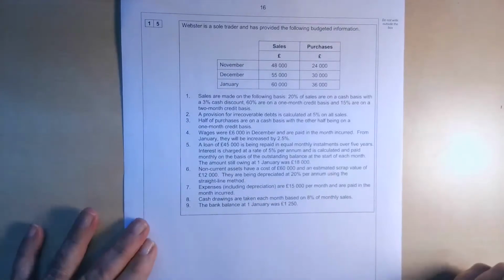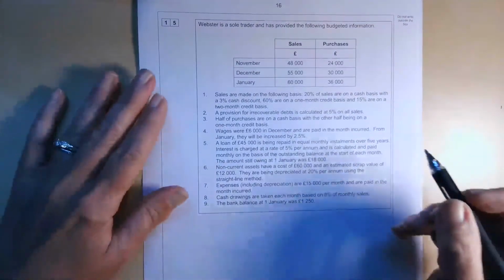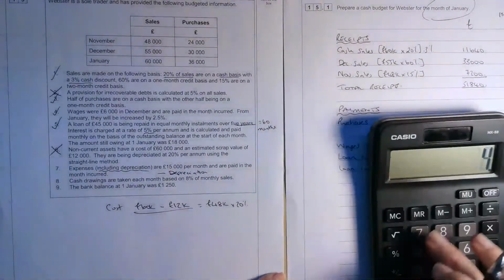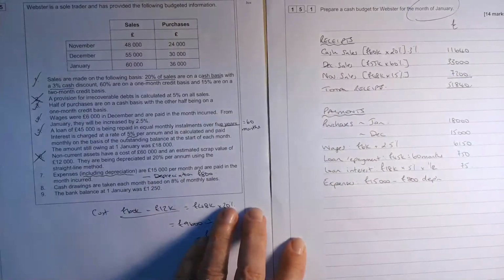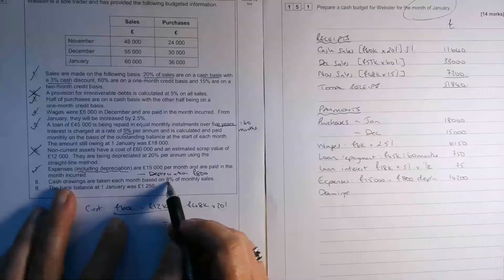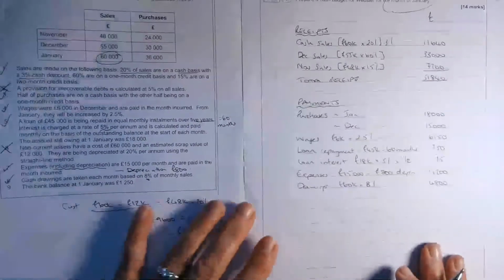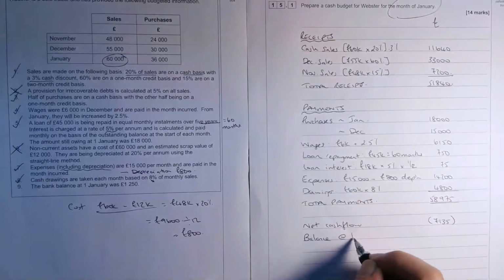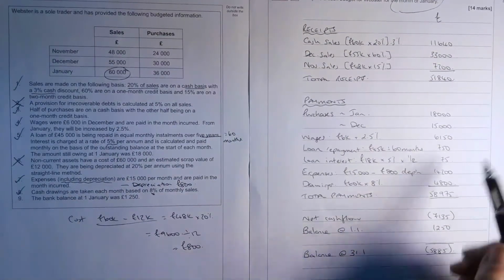Q15 Cash Budget "Webster" 7127/2 2020 AQA A-Level Accounting